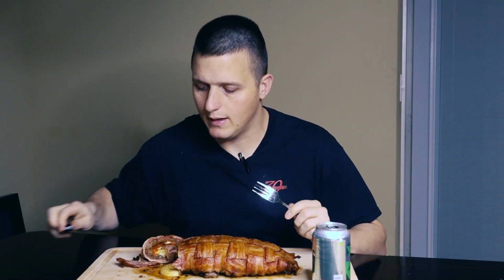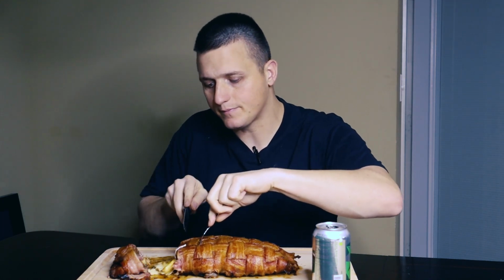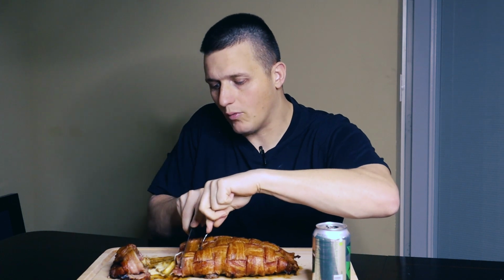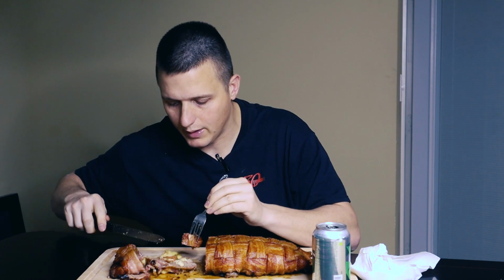The Best Keto Ground Beef Recipe You Will Put In Your Mouth!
Are you having trouble finding a ground beef low carb recipe idea? This video will make your mouth water and open up another avenue for a good tasting keto recipe idea. This is without a doubt, one of my favorite keto dinner recipes of all time. It is filling, low carb, and very versatile. Everyone loves a good bbq fatty!